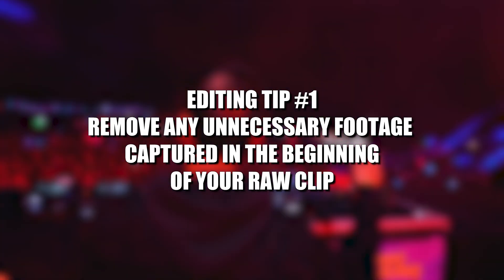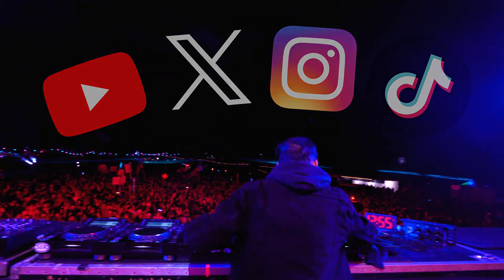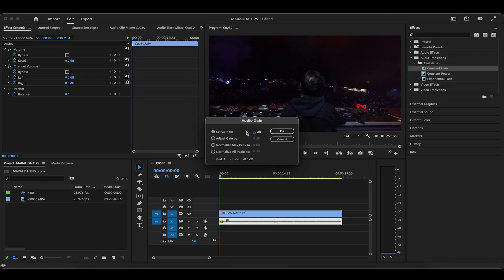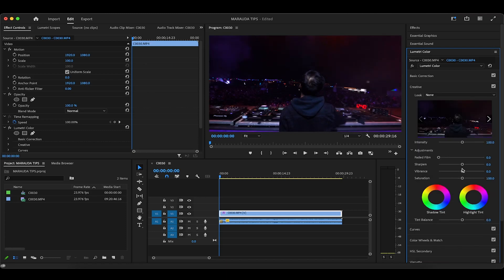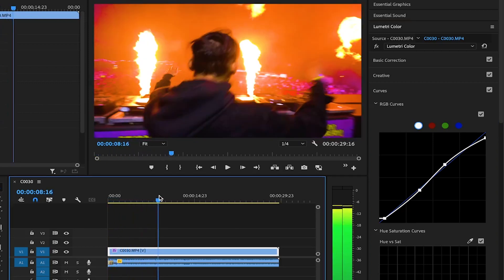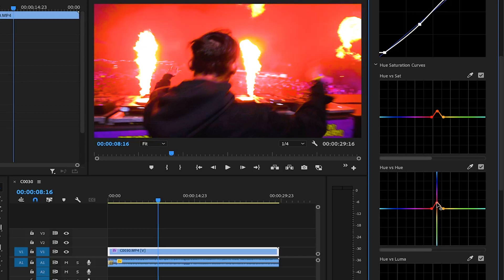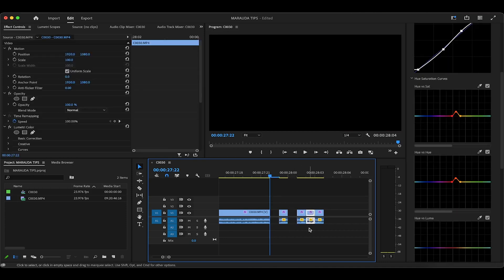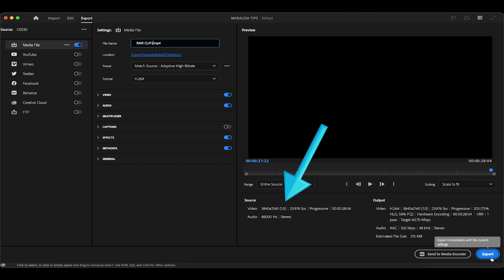Edit Concert Videos/Raw Clips from START to FINISH in Premiere Pro 🔥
CHAPTERS:
00:00 INTRO
00:12 Remove Unnecessary Footage
00:36 Constant Gain Effect
00:57 Lower Gain/Volume
01:10 Color Correcting Footage
01:50 Color Grading Footage
02:34 Ending The Raw Clip
03:07 Exporting The Edited Clip
03:46 MARAUDA @ Beyond Wonderland SoCal RAW CLIP EXAMPLE

How to add 3D / 360 Perspective to Concert Photos in AFTER EFFECTS (Great for Aftermovies & Recaps)